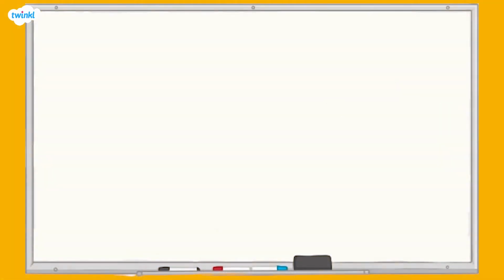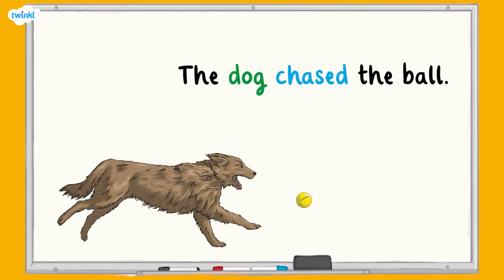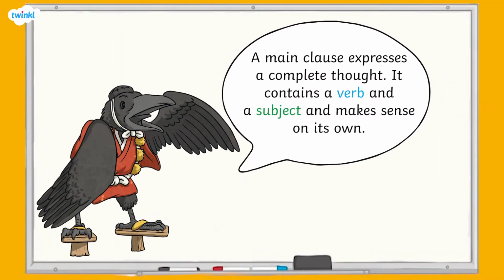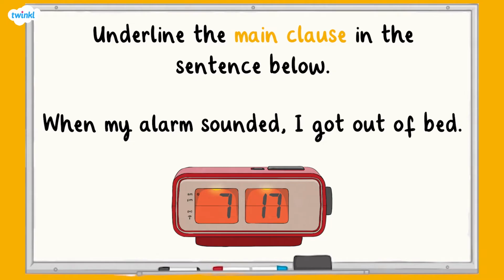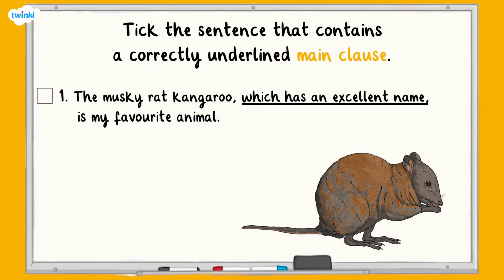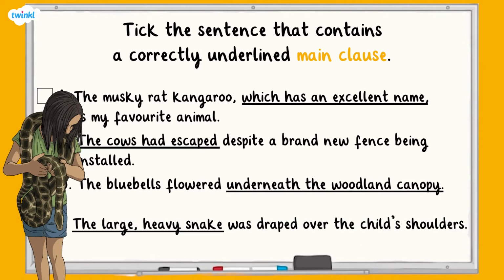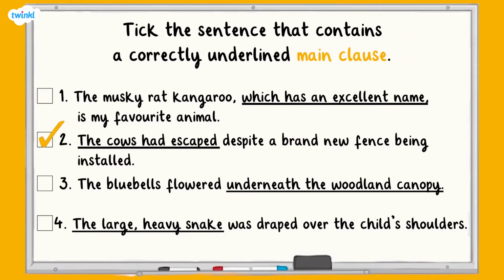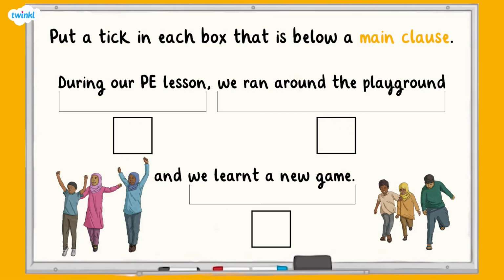What Is a Main Clause? | KS2 English Concept for Kids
Support children in building confidence with English and help them to understand and recognise main clauses, with this helpful KS2 Concept Video. With clear examples provided by an experienced KS2 teacher, SATs style practice questions and fun challenges to have a go at, this video is the perfect way to revise clause types.

Teachers will love the many uses for this video: English lesson starters, independent English learning, SPaG English homework and SATs English revision!

0:00 What is a main clause?
0:22 What are some examples of main clauses?
1:17 How do I recognise a main clause?
2:32 Main clause KS2 SATs-style question